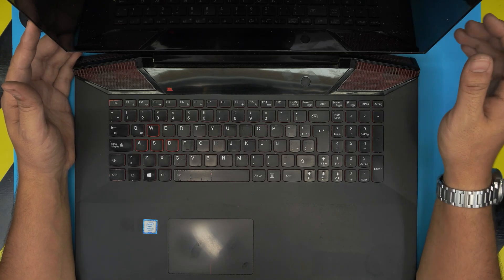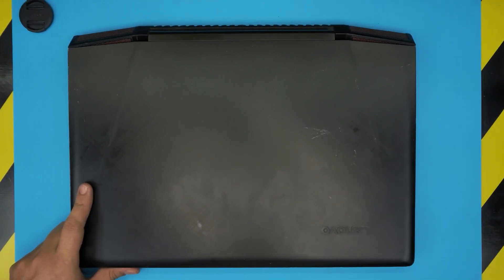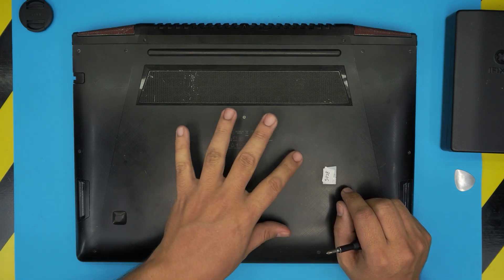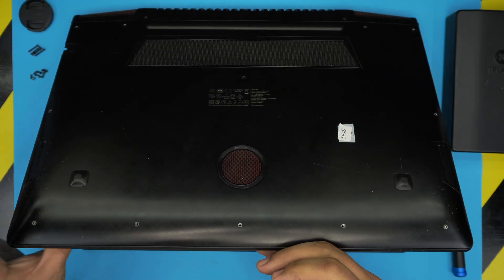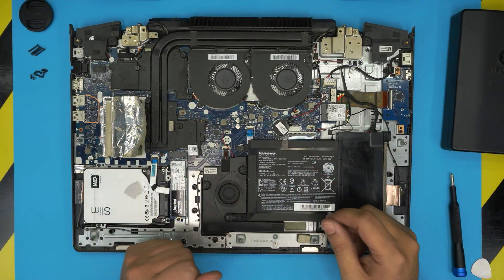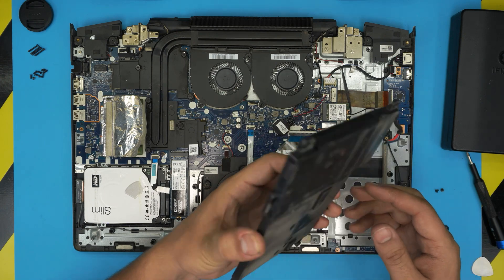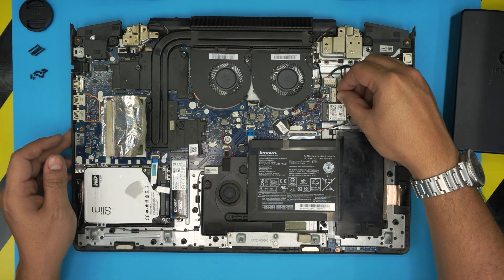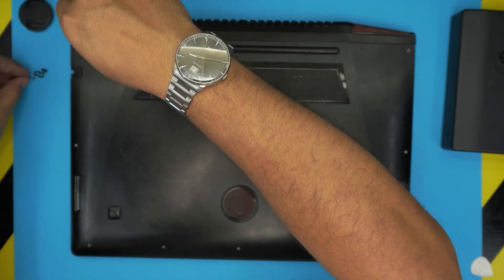Lenovo Ideapad Y700 17Isk 80Q0 🚩BATTERY REPLACEMENT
In this video i will show you how to REPLACE THE BATTERY FOR Lenovo Ideapad Y700 17Isk 80Q0 laptop STEP By STEP.
👉 links:
🔵 BATTERY (L14M4P23)
👉 Tools used:

› Bitcoin: 1Gc6ekScTjvcnSHoFGvu7nbBo3cyYzfsAL
› Ether (ETH): 0x9dd9F855DAE0586980Ef7786E53e4E275BdC6985
› Litecoin (LTC): LTFQ14vaan4Fc3QqW3cn4NnWV7cvgrXWhk
› Bitcoin cash (BCH): qp4mecuy2q2rqvctdpuv5m0m05y6r8g64c3a48gf78
› TrueUSD (TUSD): 0x9dd9F855DAE0586980Ef7786E53e4E275BdC6985
› XRP (ripple) : rNBVHSfb3iZXYaWm491zVBzYfaxnNnAoCs
› Doge coin: DGspV9CkUqYJUb4ygNVz4aekmgmq5i12Pe